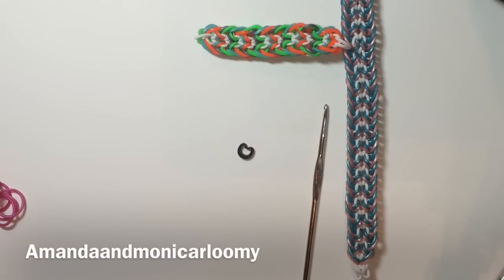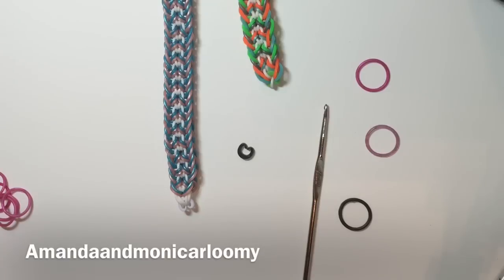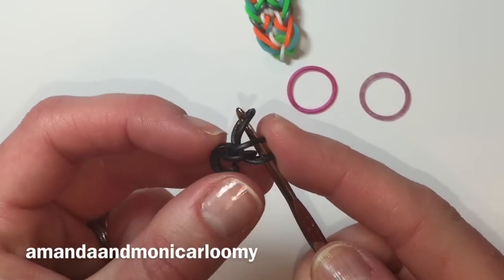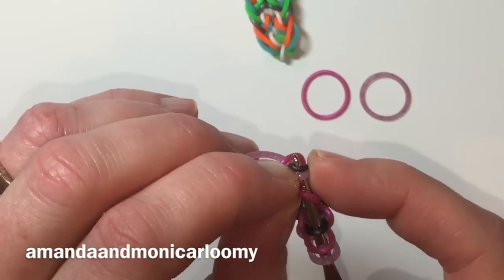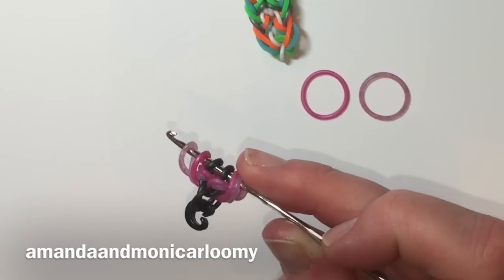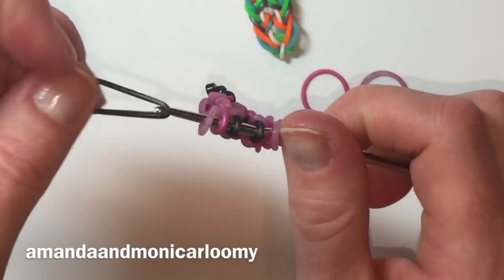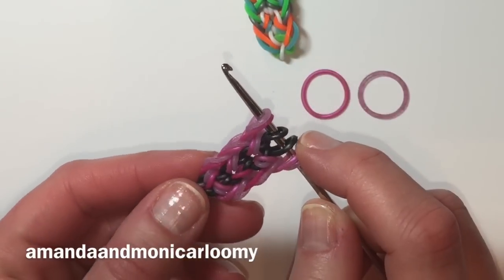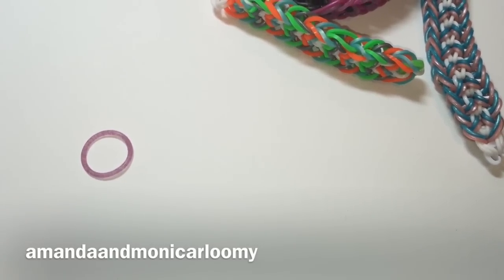Mariella Bracelet ***Hook Only*** Rainbow Loom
Sharing with you another hook only rainbow loom designed by soulsprovider on Instagram. Here is the Mariella Bracelet. Enjoy and please share your rendition with us, links are listen below. Happy Looming!! :)